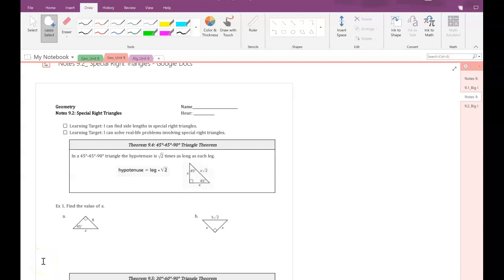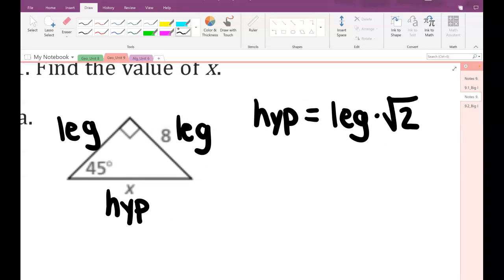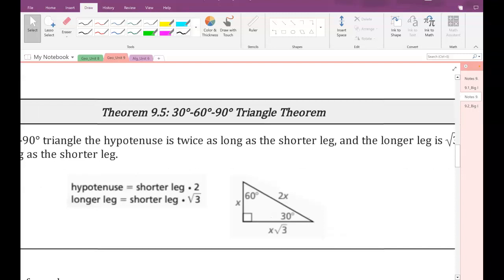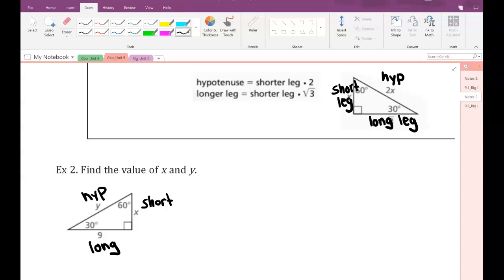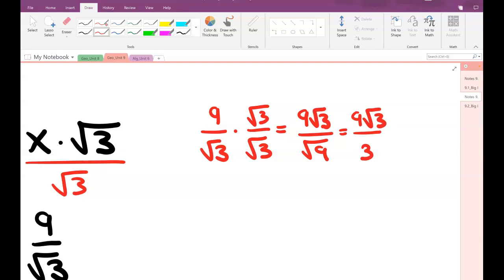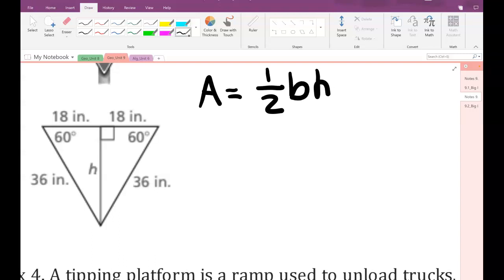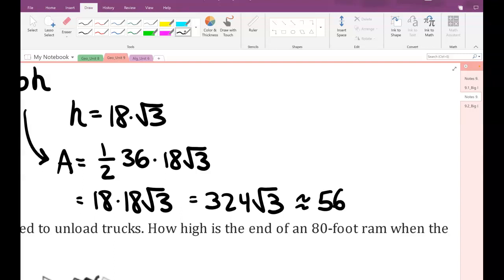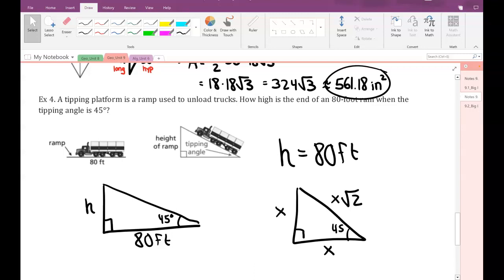Notes 9.2: Special Right Triangles